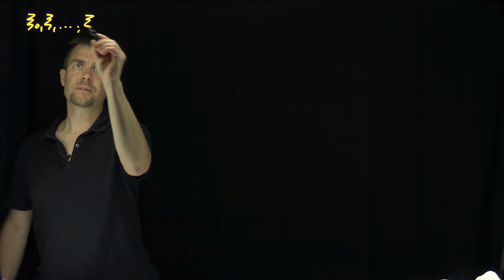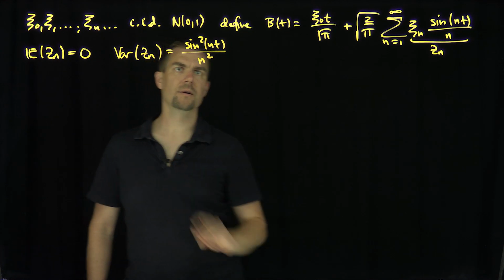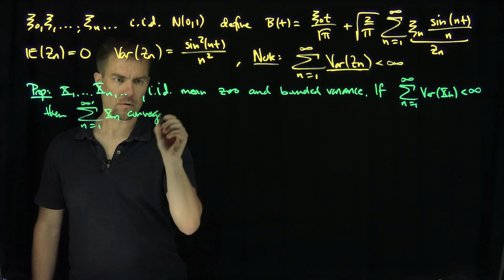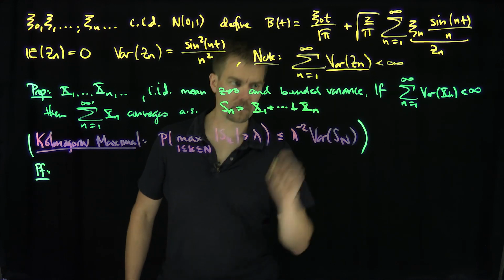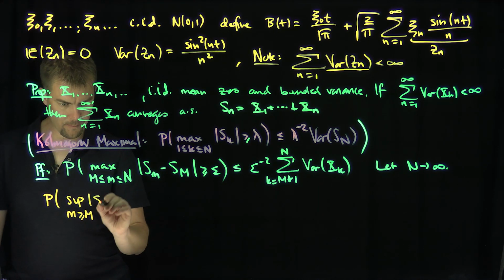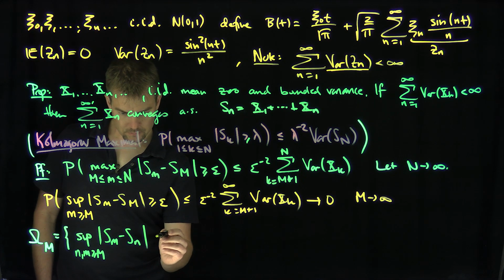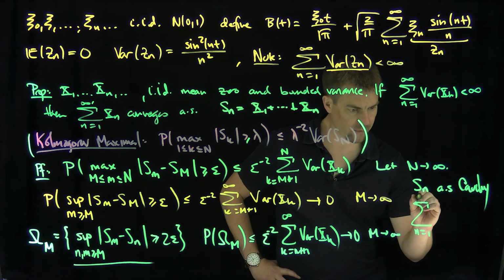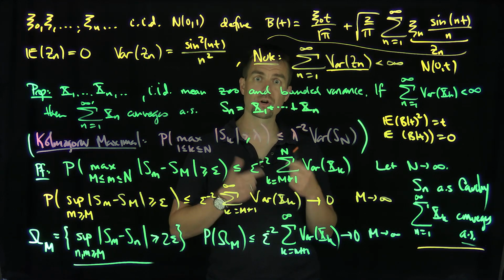The Construction of Brownian Motion: The Series Converges Almost Surely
We prove that the Random Fourier Series which defines Brownian motion does indeed converge almost surely as a consequence of the Kolmogorov Maximal Inequality Since the series converges almost surely, it will also converge in distribution which implies that the resulting series has a normal distribution. We will then prove that the trajectories are almost surely continuous.